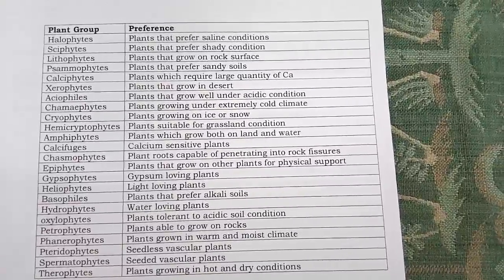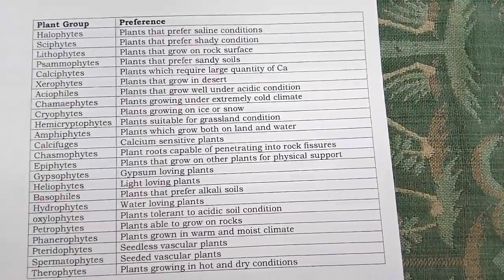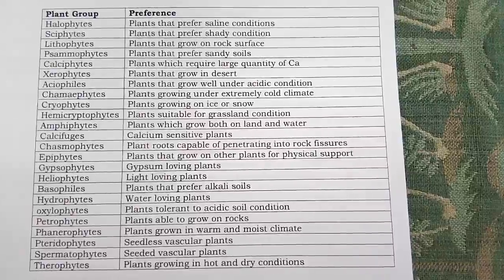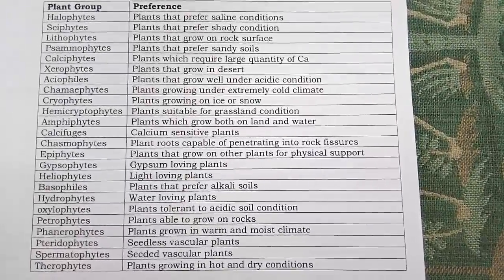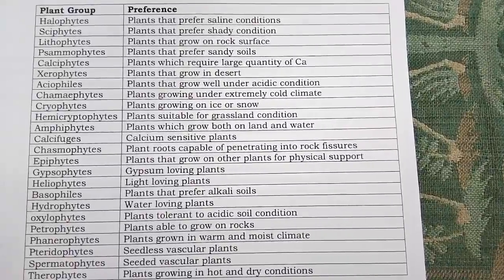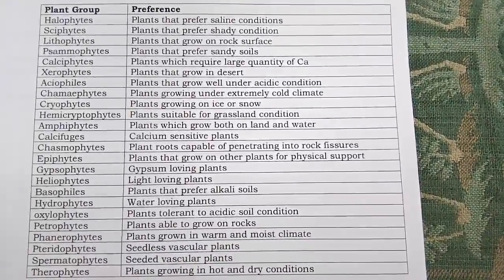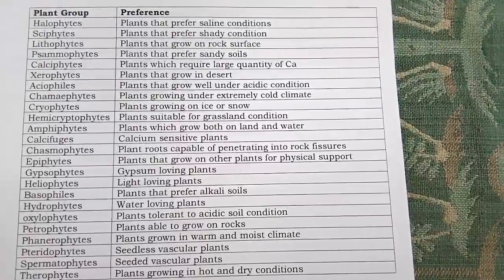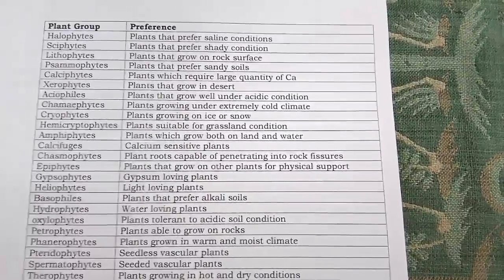Plants & preferences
Useful for all agri exams